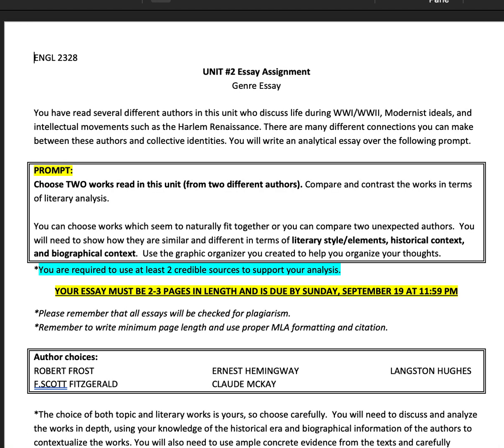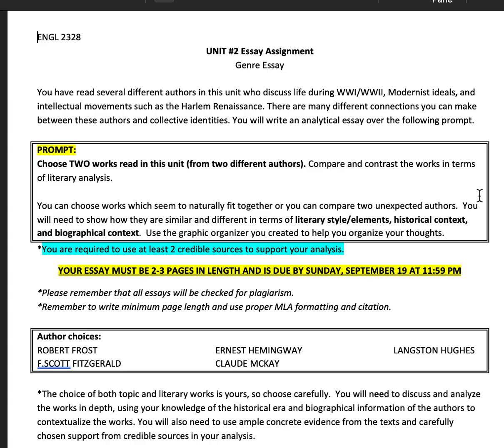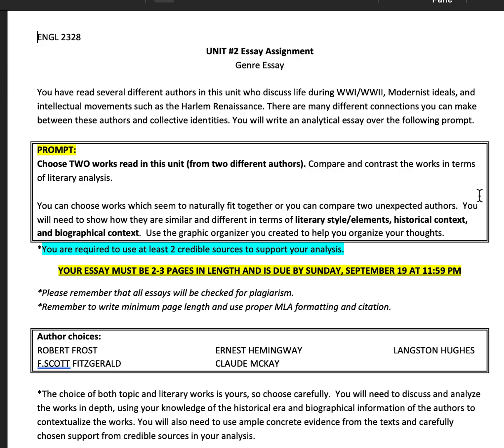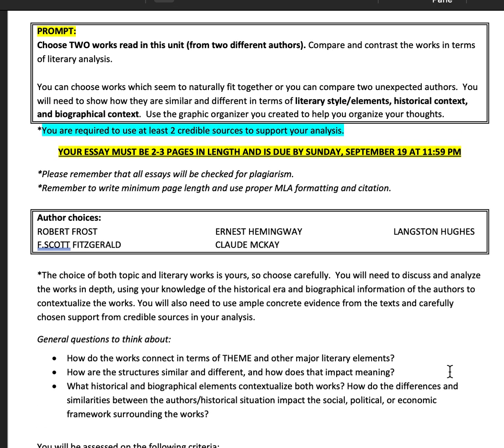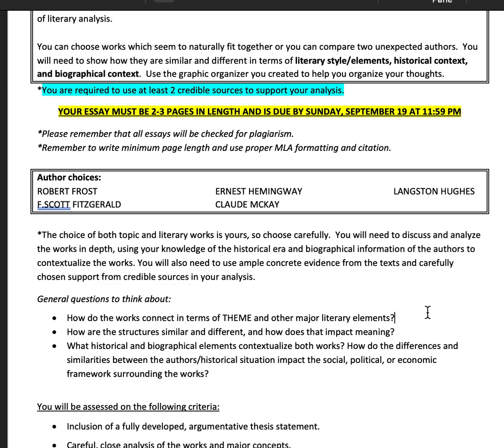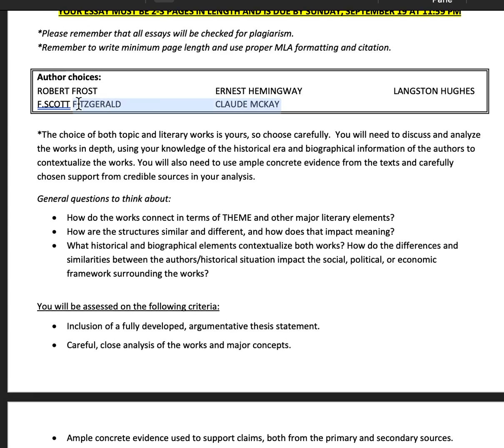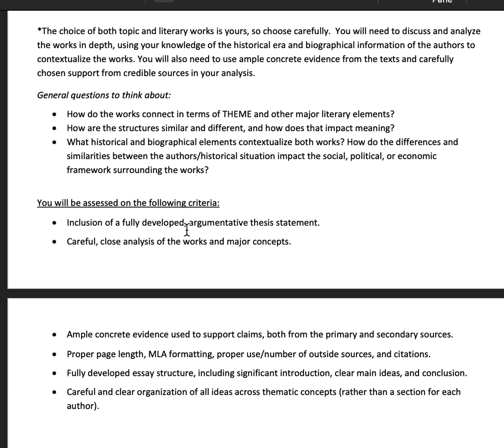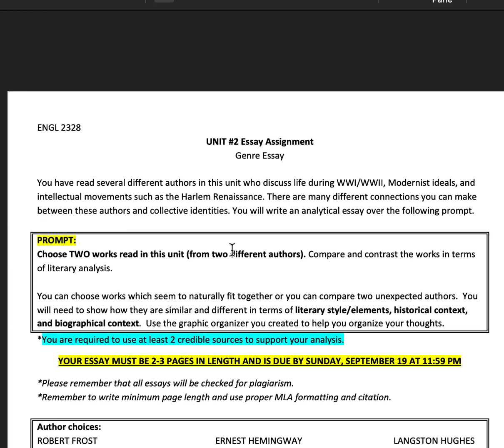TCC Fall 2021 ENGL 2328 Essay #2 Explanation